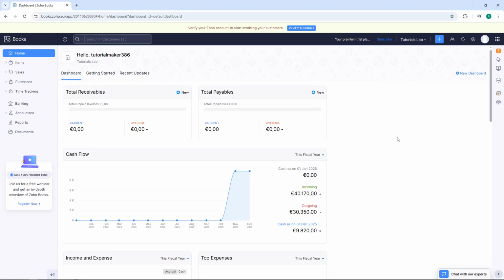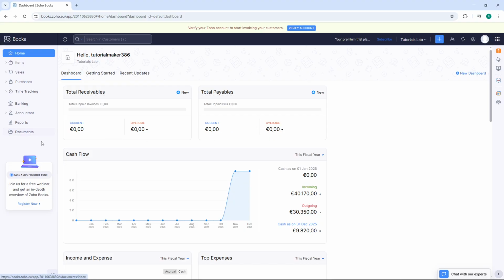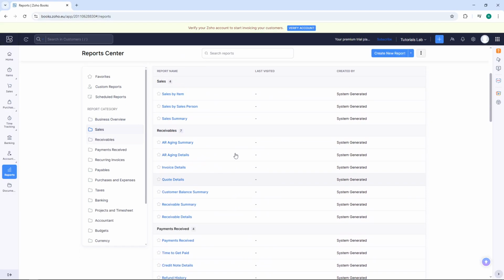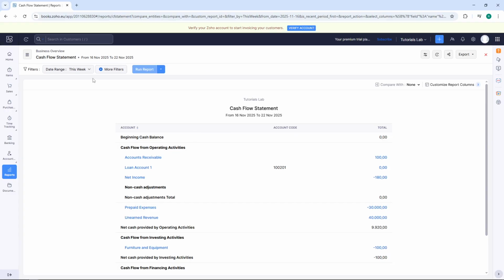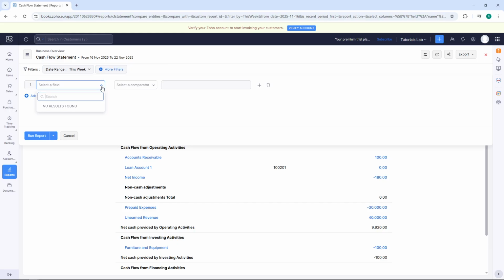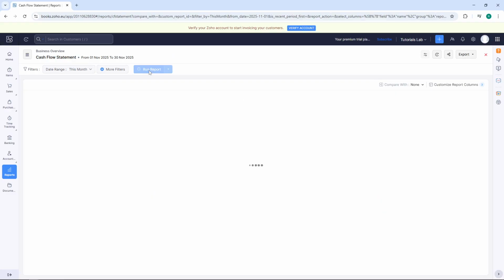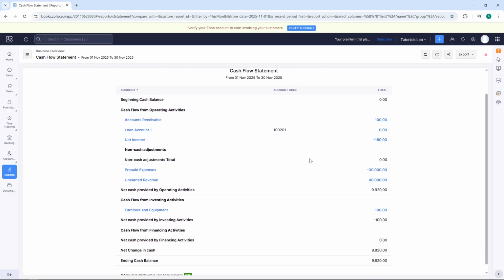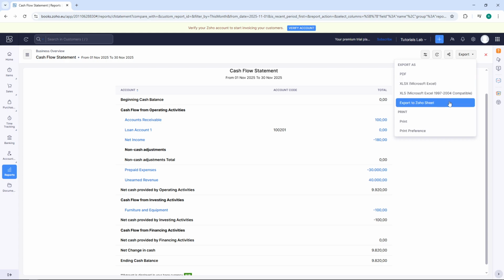How To Generate Financial Reports In Zoho Books (Tutorial 2025)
Along the way, you'll learn how to generate financial reports Zoho Books, Zoho Books tutorial financial reports, creating financial statements within Zoho Books, access and view Zoho Books financial data, make custom financial reports in Zoho Books, running profit and loss statement Zoho Books, setting up balance sheet in Zoho Books, generate cash flow statement Zoho Books, understanding Zoho Books financial reporting, setup financial reports using Zoho Books, Zoho Books reporting features explained, pull financial reports from Zoho Books